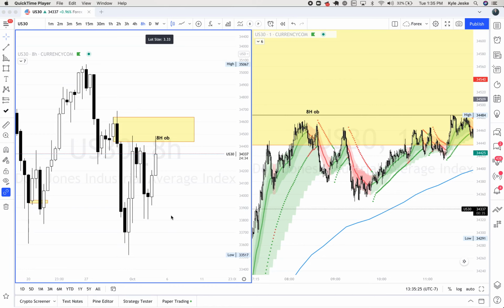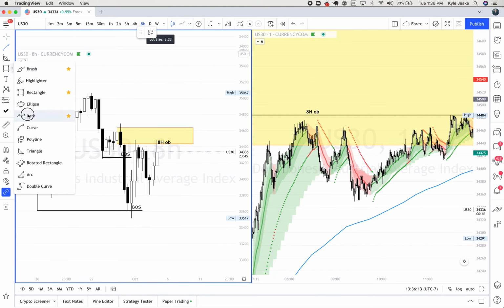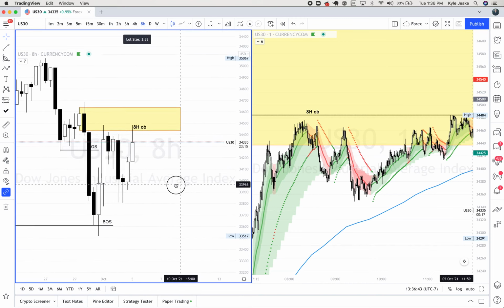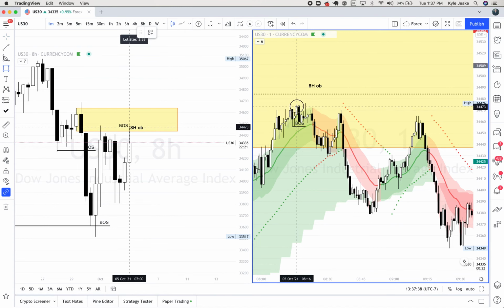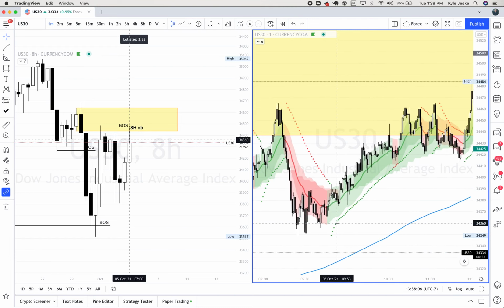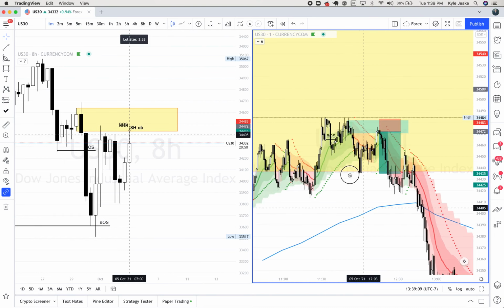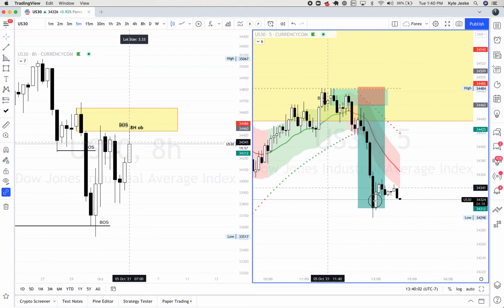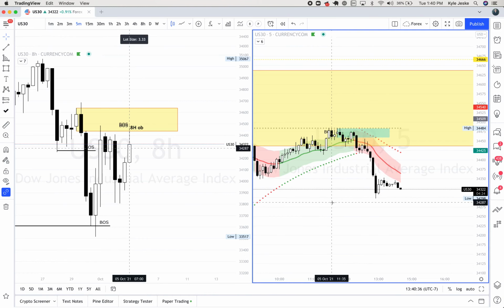01 OB Breakdown